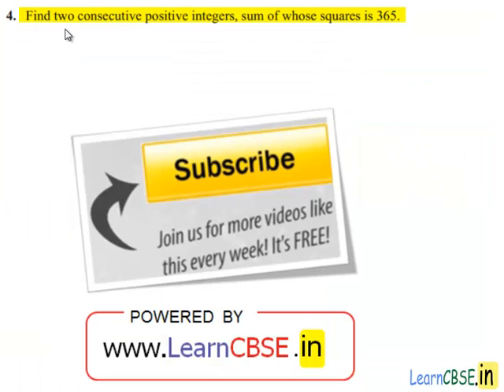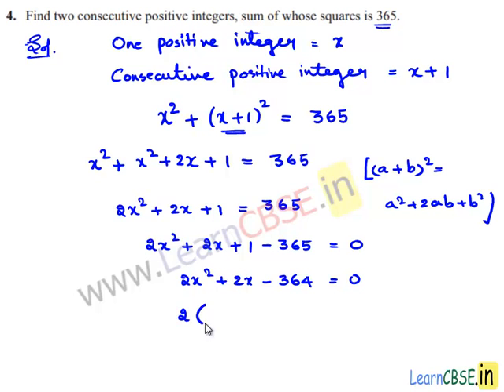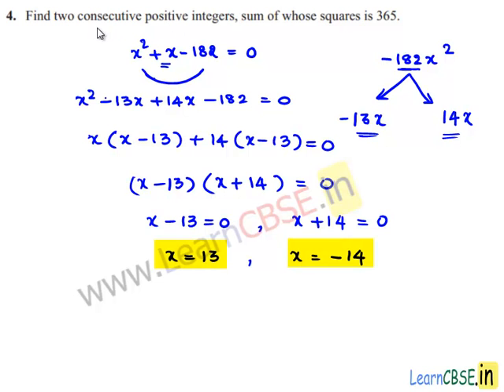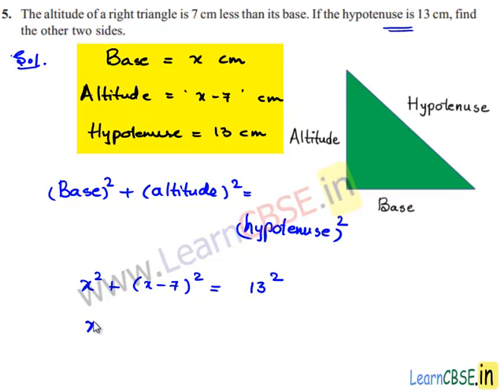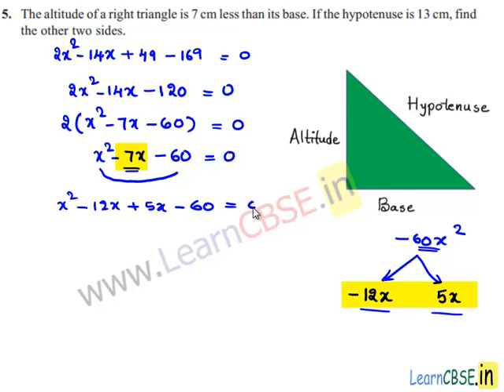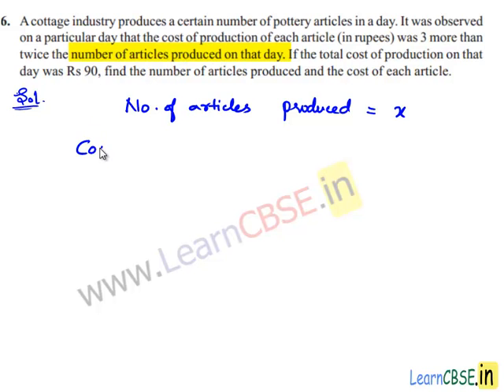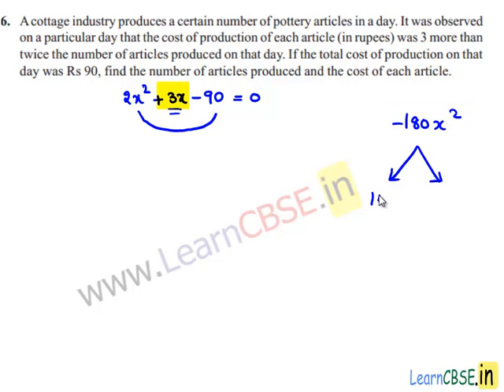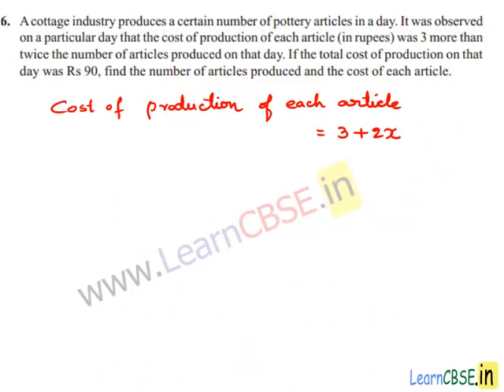Factoring quadratic equations | Real life examples of quadratic equations | Word problems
Factorisation of quadratic equation ax^2 + bx  + c  = 0, can be done by finding two numbers such that their product is the product of first and last terms and also their sum is the middle term.This is illustrated in the following quadratic equations and word problems bassed on quadratic equations.

Steps to solve Word Problems:
Step 1:Read the problem carefully to know what is  given and what to find out.
Step 2:Denote the unknown by a small letter like z, p etc.
Step 3:From the given condition, frame the quadratic equation Involving the unknown.
Step 4:Solve by factoring quadratic equations
Quadratic Equations Word Problems
00:02 Q4 Word Problems based on numbers
Q4. Find two consecutive positive integers, sum of whose squares is 365.
00:04 From step:1     00:14 From step:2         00:42 From step:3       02:09 From step:4
02:10 factoring quadratic equations
04:34 Q5 Word Problems based on mensuration
Q5 The altitude of a right triangle is 7 cm less than its base. If the hypotenuse is 13 cm, find the other two sides.
04:35 From step:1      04:56  From step:2
05:24 Pythagoras' Theorem Application
06:43 From step:4
08:42 Q6 Word Problems based on numbers
Q6. A cottage industry produces a certain number of pottery articles in a day. It was observed on a particular day that the cost of production of each article (in rupees) was 3 more than twice the number of articles produced on that day. If the total cost of production on that day was Rs 90, find the number of articles produced and the cost of each article.
08:43 From step:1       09:25 From step:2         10:30 From step:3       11:01 Solve Quadratic equation by factorisation method
11:05 Factorisation method

This Video is also refers as CBSE Class 10 mathts NCERT Solutions Chapter 9 Quadratic Equations
This video is suited for CBSE Class 10 maths Quadratic Equations.

Scoop it! LearnCBSE.in

learncbse.in
Algebra Quadratic equation
CBSE solutions for Class 10 maths  Quadratic Equations
quadratic equation solving quadratics by factoring word problems
completing the square method  word problems
examples of quadratic equations in standard form
formula for quadratic equation
quadratic formula
determine the nature of the roots of the quadratic equation